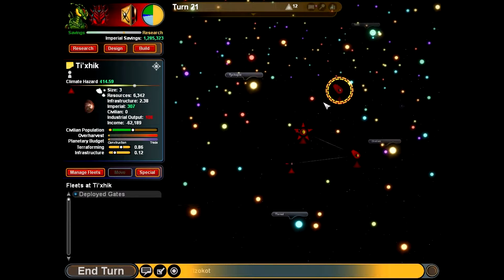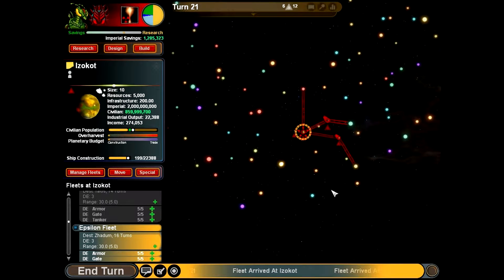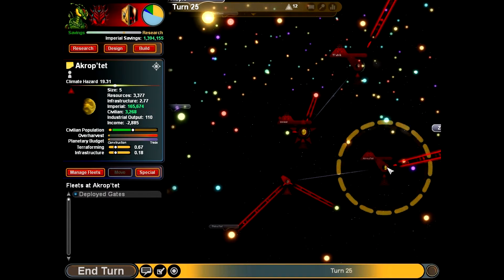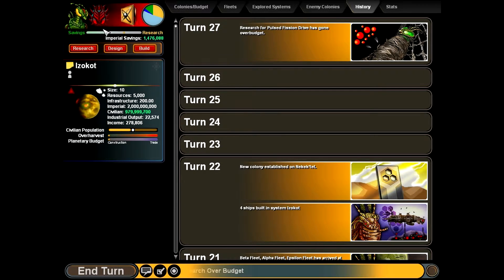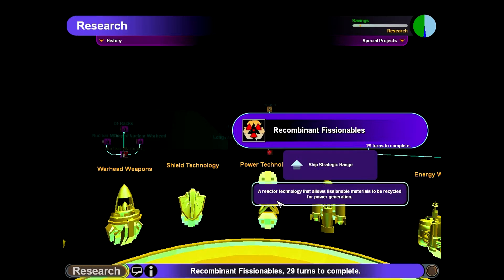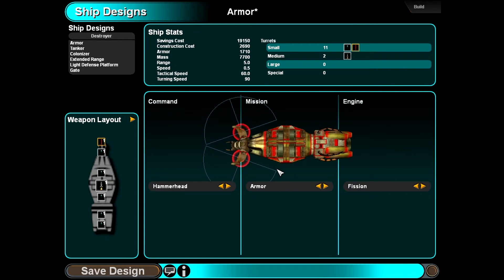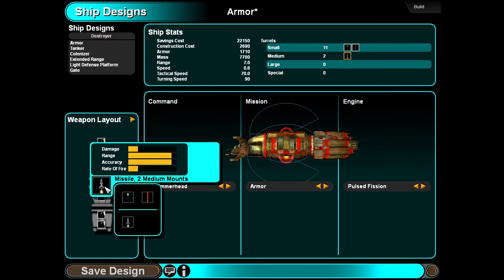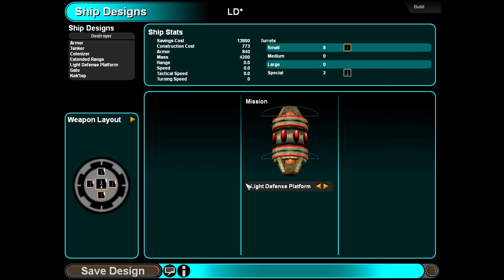Sword of the Stars: A Murder of Crows Part 3 (Designing Ships)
Let's Play of Sword of the Stars: A Murder of Crows
Third Installment
Doing a complete Let's Play as the Hivers